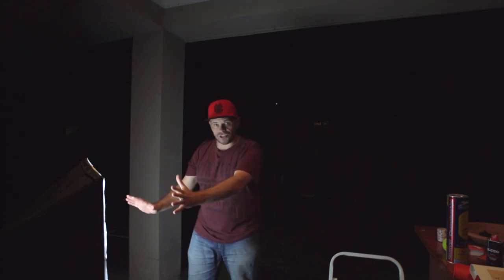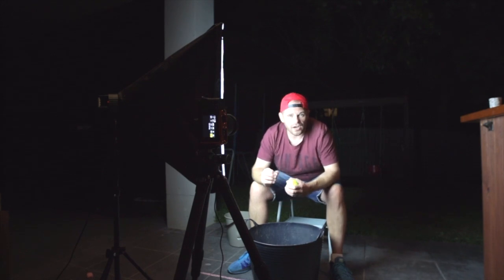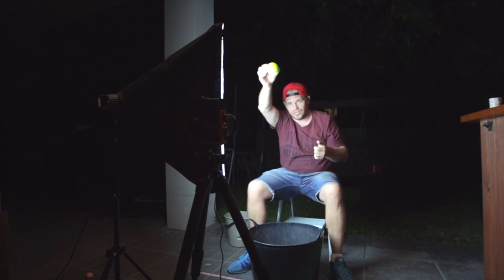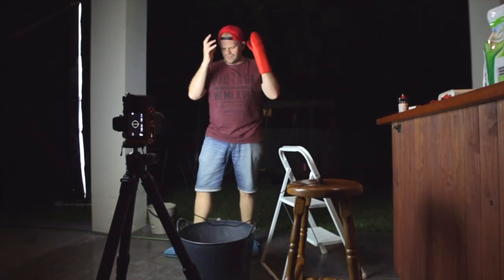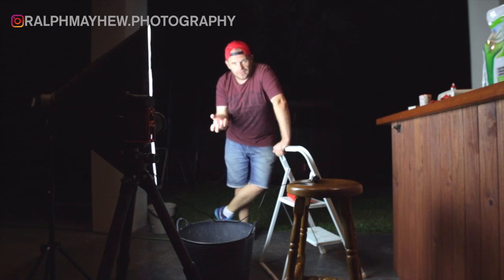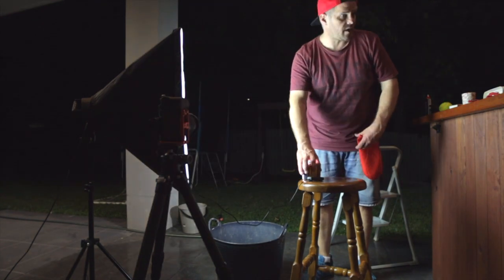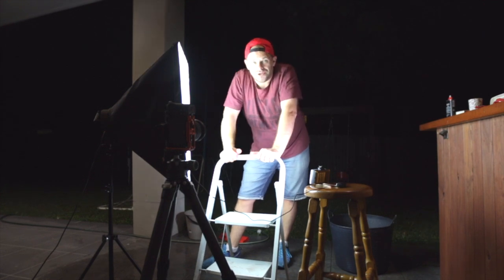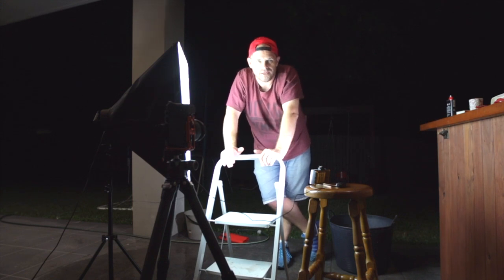Photographing a fire ball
Can you photograph a flaming tennis ball, was the question that occupied my mind prior to this video? Obviously if you're keen to know, you'll have to watch this.

Fire photography is something you need to do very carefully, but it is very rewarding when you arrive at a finished product you're proud of. If you've ever wondered, how do you take a photo of fire? And then how does that translate to photographing a moving object on fire, then this video is for you?

Be safe with all fire experiments and rehearse what you'll do beforehand.

THE GEAR I VIDEO WITH

This video was shot on the (mirrorless) Canon M50 with kit lens (Amazon US) (Amazon AU) I find it to be amazing for video
The studio lights are equivalent to these: (Amazon US) (Amazon AU) I then use the boom stand to mount a microphone.
Shotgun Microphone (Amazon US) (Amazon AU) I chose the ‘+’ version and find it to be so good and versatile.
Neewer tripod - it has this cool extension arm feature I love and great for predominantly indoor use at this price. (Amazon US) (Amazon AU)
Joby Gorillapod when run-n-guning (Amazon US) (Amazon AU)
Boling P1 LED light - so good (Amazon AU) (Amazon US)
Sokani X21 LED Video coloured Lights (Amazon AU) Couldn't find it on Amazon.com (Amazon US)

THE GEAR I SHOOT WITH

My camera of choice is a (mirrorless) Nikon Z6 with 24-70 f4 and FTZ adapter (Amazon US) (Amazon AU)
I used to shoot on a Nikon D7200 I found it to be great if you’re looking for a DSLR (crop sensor). You can pick them up cheap, secondhand too.
Permanent L- Bracket (Amazon US) (Amazon AU)
Heavy sturdy tripod (Amazon US) (Amazon AU)
Light travel tripod (Amazon US) (Amazon AU)
Camera Strap (Amazon US) (Amazon AU)
Strap Anchor Links (Amazon US) (Amazon AU)